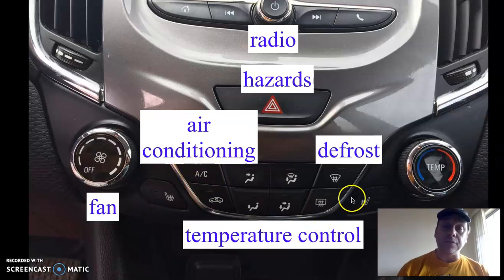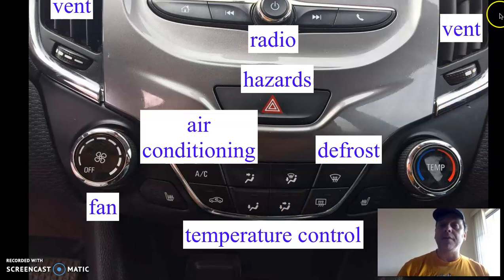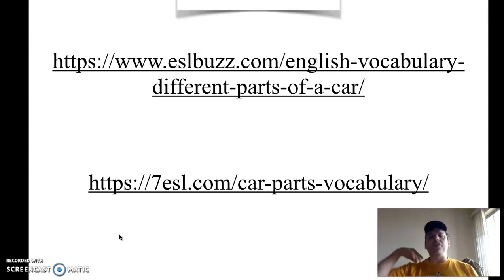Parts of a Car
A brief look at some of the parts of a car.